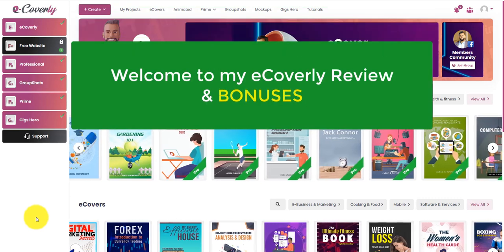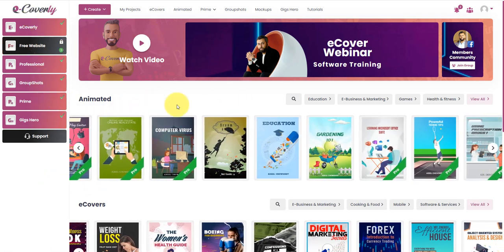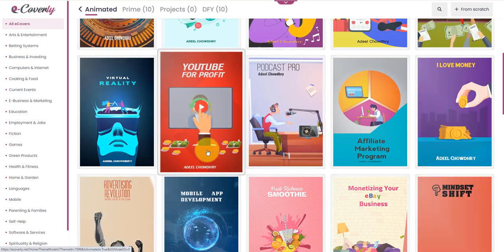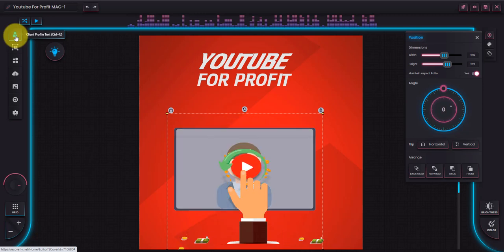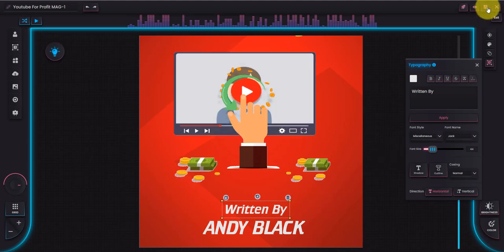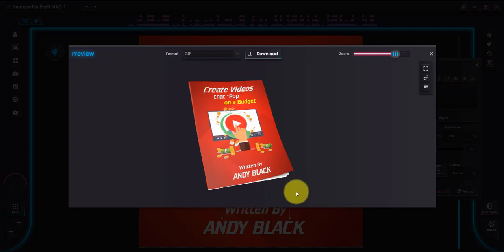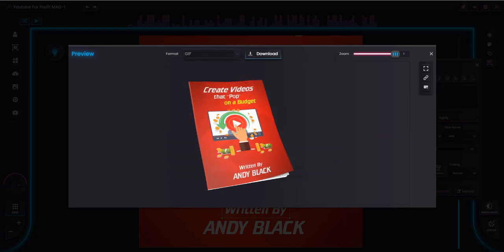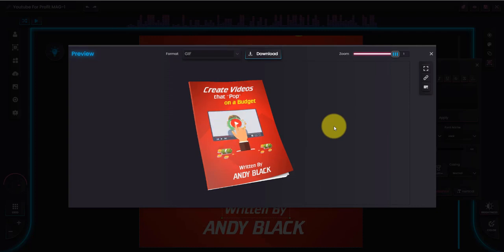eCover Creator Software - Create Professional eCovers Easily (Live Review & Demo)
Are you looking for a new eCover creator software to easily create amazing 3D static and animated eCovers for your digital products? Look no further than eCoverly!

In this video, I showcase this new, cloud-based software to give your digital products a tangible feel. With eCoverly, you can quickly and easily create beautiful 3D eCovers with just a few clicks. It's super easy to use, with drag and drop and point and click style features, so you don't need any technical knowledge or design experience.

eCoverly has lots of pre-designed templates, so you can get started right away. You can also customize the existing templates to get just the look you want. It's like having a personal graphic designer at your fingertips!

Creating amazing eCovers with eCoverly is a breeze. You can choose from a great selection of colors and fonts that will make your ebook, software, or other product stand out. Plus, you can add your own images or use stock photos. You can even add animations to create an even more dynamic look.

If you're looking for a way to add a professional touch to your digital products, eCoverly is the perfect solution. It's easy to use, and it's affordable, so you don't have to break the bank. Plus, it comes with a 30-day money-back guarantee, so you can be sure you're getting the best value for your money.

So if you're looking for a great eCover creator software, eCoverly is the perfect choice. Watch my video review to see exactly how easy it is to use and how you can create amazing eCovers.

Are you ready to create amazing eCovers with eCoverly? Check out my video review to learn more and see exactly how to use this intuitive software to create beautiful and professional looking eCovers. See how easy it is to use, and find out how you can get started right away.

Whether you're a beginner or a pro, eCoverly is the perfect choice for creating amazing eCovers. It's easy to use and affordable, so you don't have to break the bank to get professional results.

So if you're looking for a great eCover creator software, check out eCoverly. Watch my video review to see

The following questions are answered in the video above:

1. What features does eCoverly offer?
2. How easy is eCoverly to use?
3. Does eCoverly allow users to create both static and animated eCovers?
4. Does eCoverly provide pre-designed templates?
5. What type of digital products can be given a tangible feel with eCoverly?
6. Does eCoverly use a drag and drop or point and click interface?